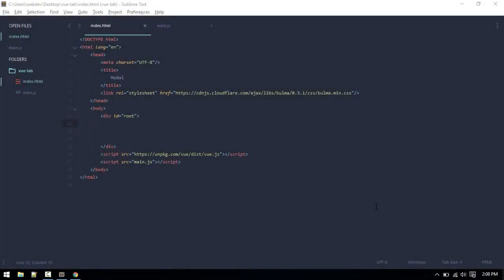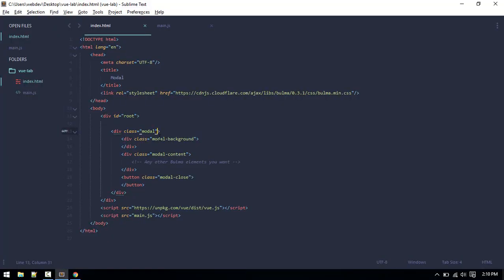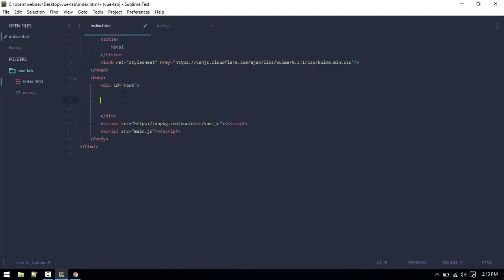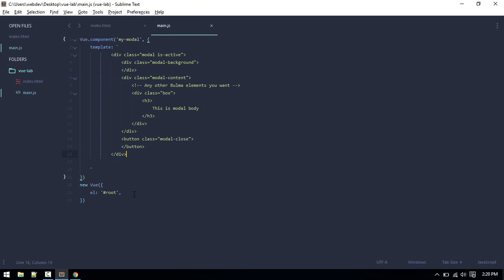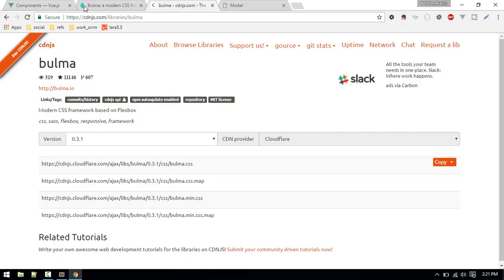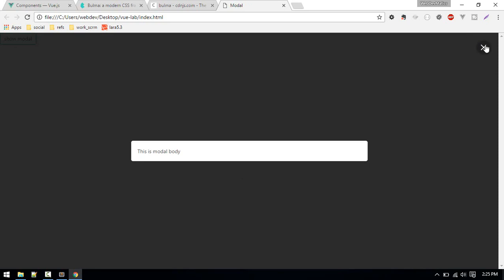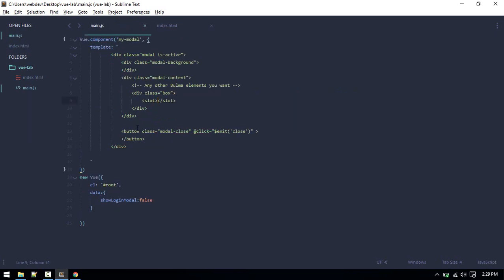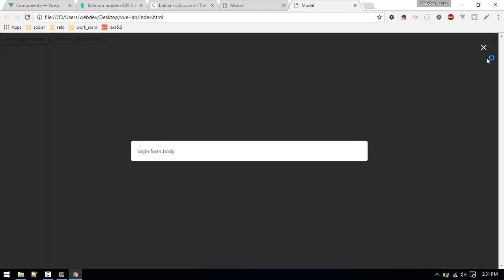Modal Component: Learn Vue.js 2.0 by Example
In this video we will make simple modal component in vue.js 2.0.
This tutorial is for beginners who have no previous experience with any JavaScript framework.